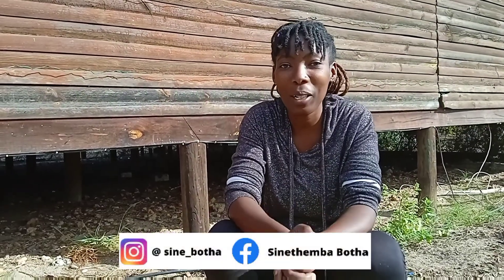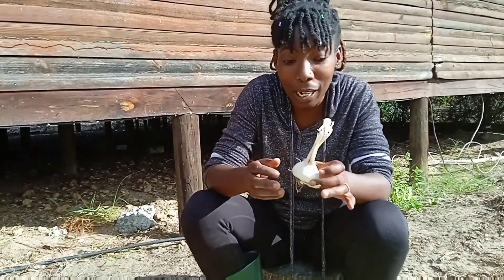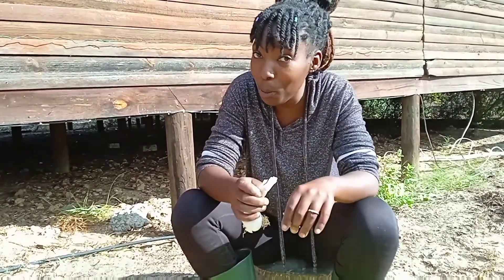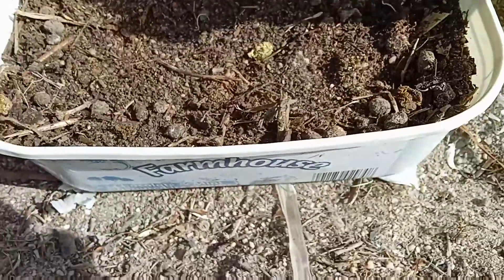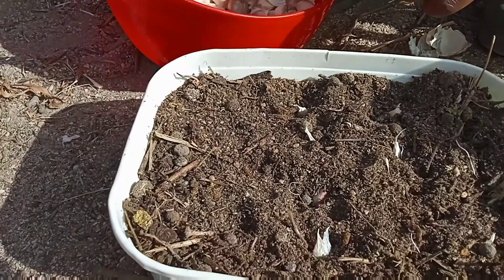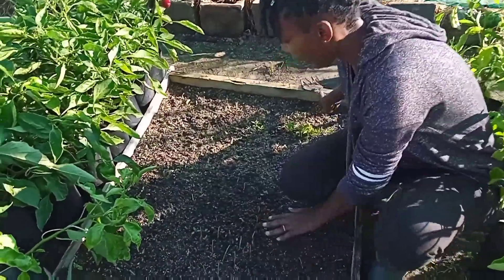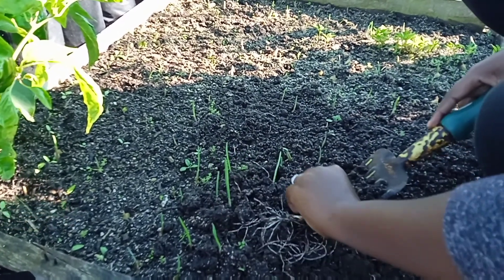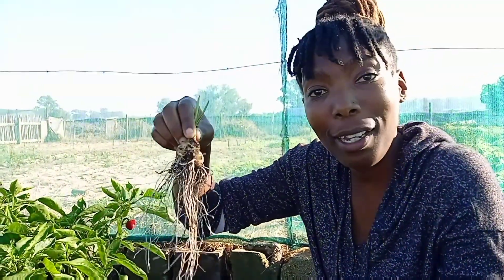Garlic propagation 🧄🧄🧄🧄🧄 | Inside Legacy Farm Episode 37